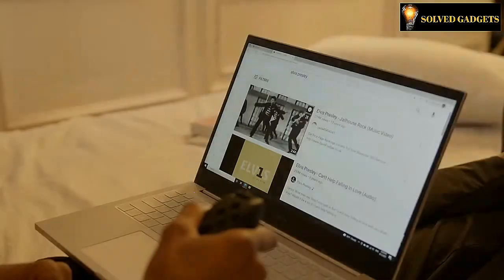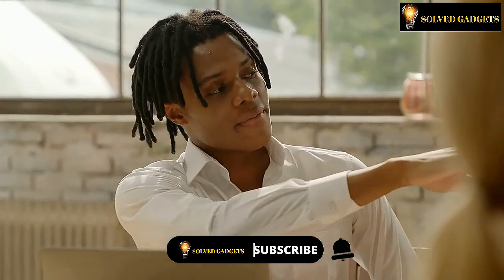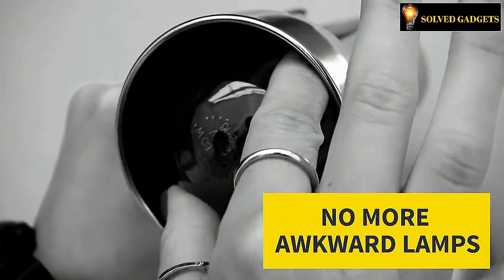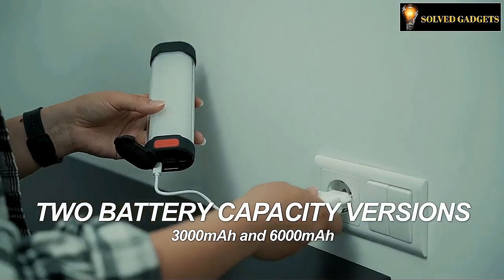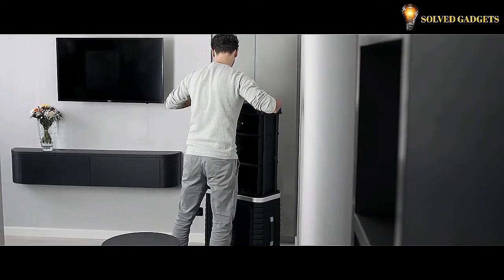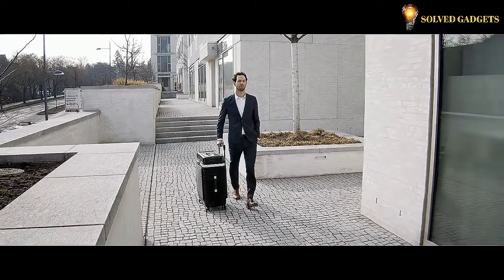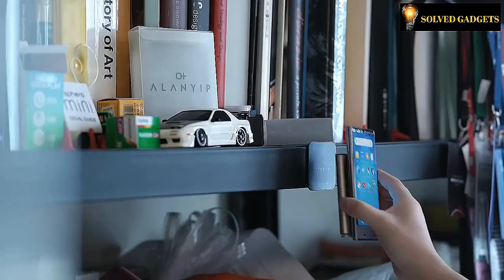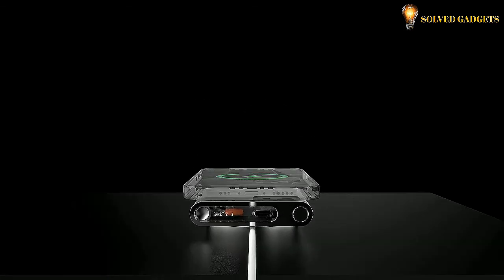5 Cool Gadgets You Can Actually Buy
Enjoy today's video that shows a one of a kind suitcase, a lighting sloution and some other cool gadgets that you can actually buy!

Price chart:
$ - under $50
$$ - $50 - $100
$$$ - $100 - $500
$$$$ - $500+

All These products in this video belong to the website owner and the product owner. This is not a promotional video, just some cool new fun gadgets that make our life easier.

Translated titles:
5 artilugios geniales que realmente puedes comprar

5 coole Gadgets, die Sie tatsächlich kaufen können

5 gadgets sympas que vous pouvez réellement acheter

5 gadgets legais que você pode realmente comprar

5 कूल गैजेट्स आप वास्तव में खरीद सकते ह

5 أدوات رائعة يمكنك شراؤها بالفعل

您可以实际购买的 5 种酷炫小工具

5 fede gadgets, du faktisk kan købe

Gerçekten Satın Alabileceğiniz 5 Harika Aygıt

5 ٹھنڈے گیجٹس جو آپ اصل میں خرید سکتے ہیں۔